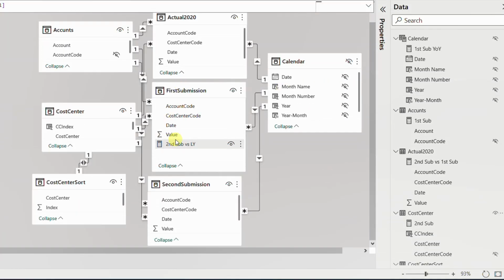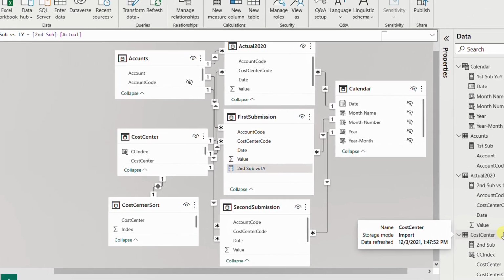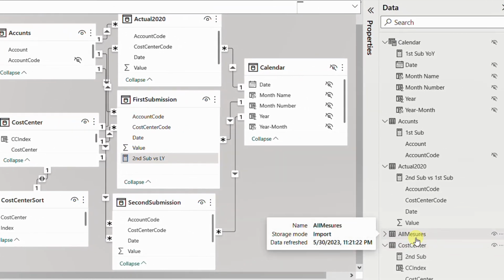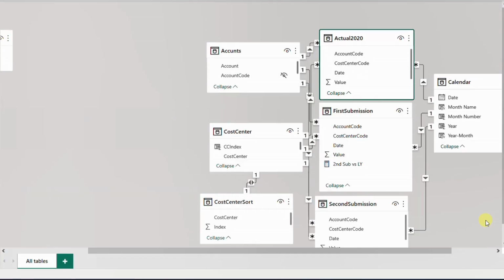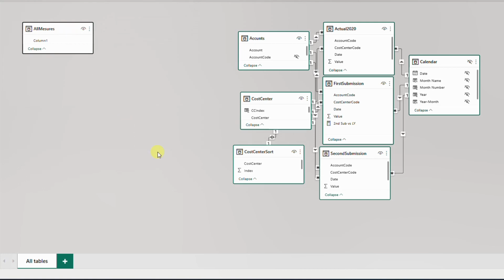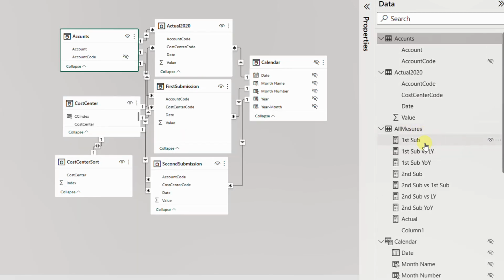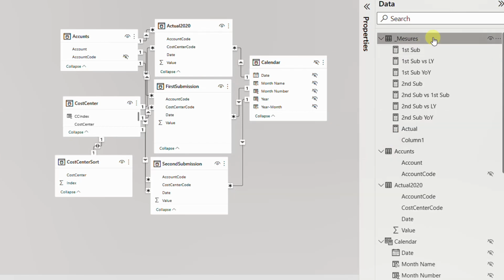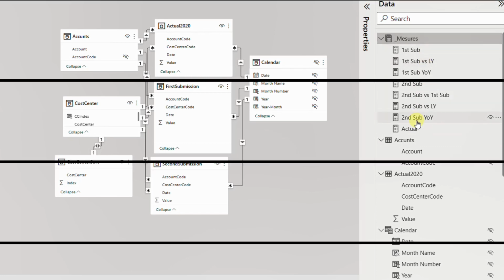PBI Bites | Create a Measure's Table & Move all Measures at once | Power BI tutorial | best practice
If you are working with a model containing multiple measures, one of the best practices is to create a separate table for measures; this will speed up the process of selecting measures to create visuals.
Meanwhile, moving your measures into the new table could be painful in case you have your measures scattered across all tables, you will find in the video a smart trick that helps you to do this action in one go.